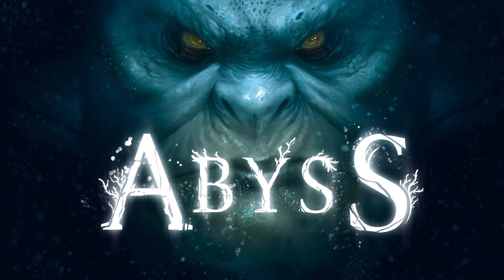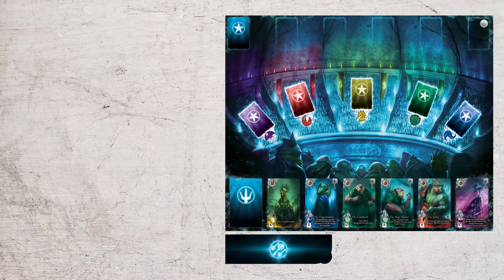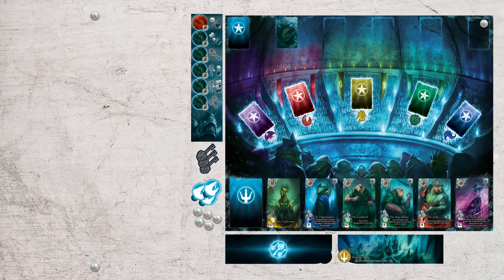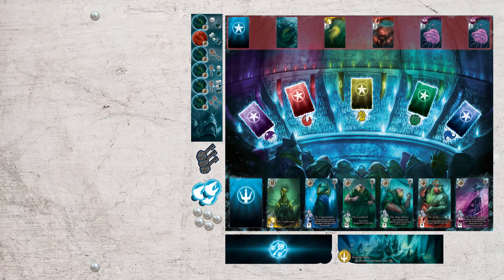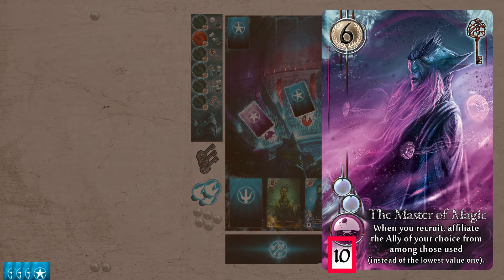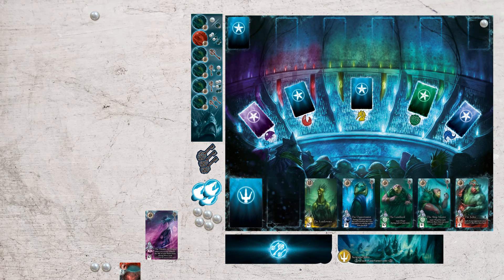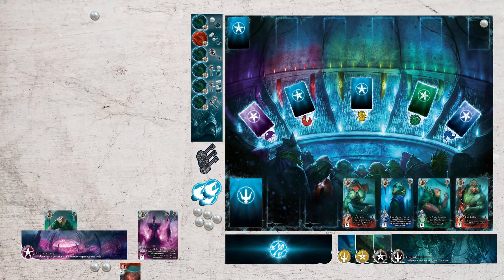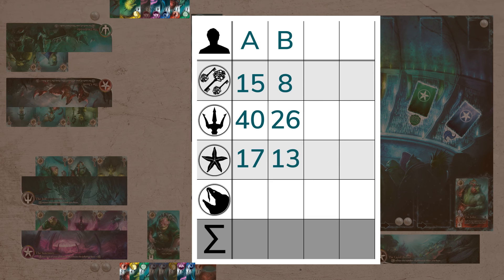Abyss - How to play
Discover in a few minutes how to play Abyss!
= Summary=
00:00 Presentation
00:29 Game Setup
01:05 Game turn
01:33 Explore the Depths
03:26 Support From the Council
03:36 Recruit a Lord
05:06 Control Locations
06:03 End of the Game
06:25 Scoring